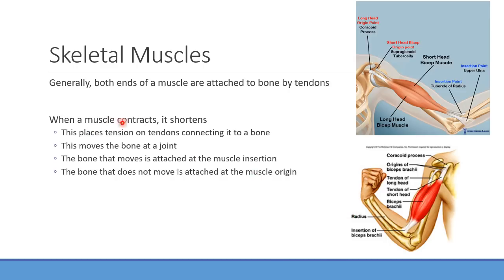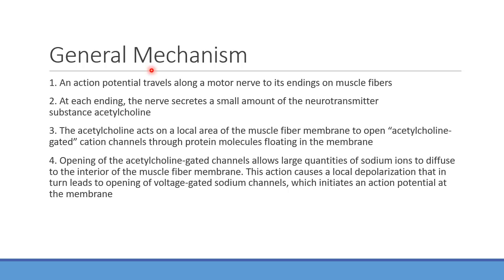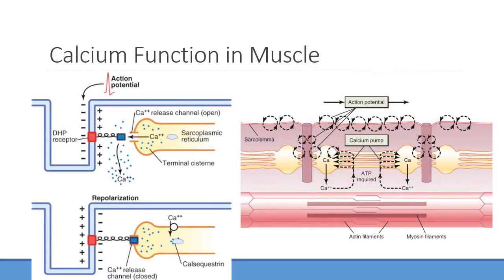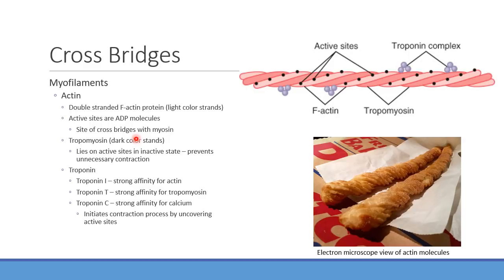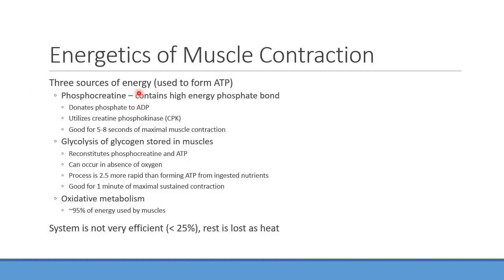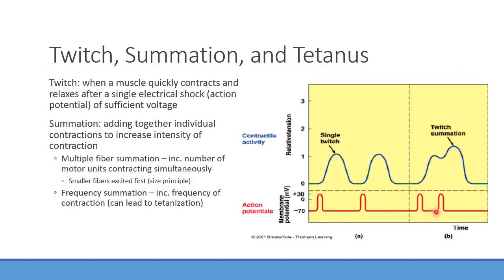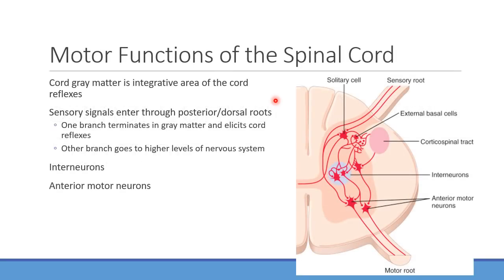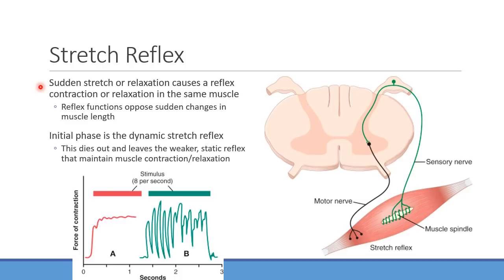Section 4 Unit 1 - Muscles Pt 1